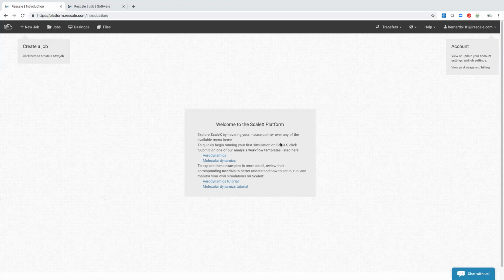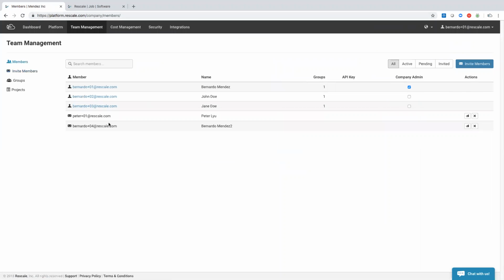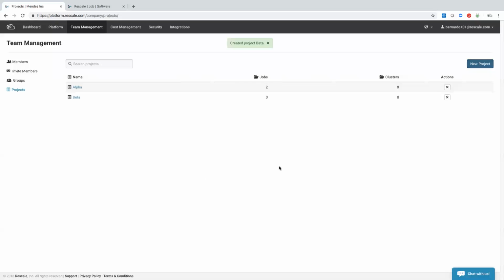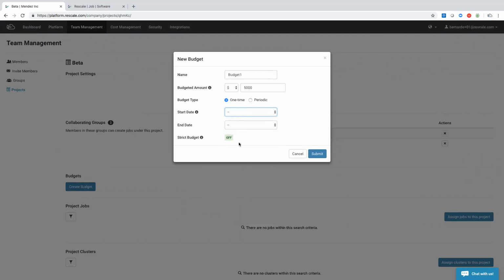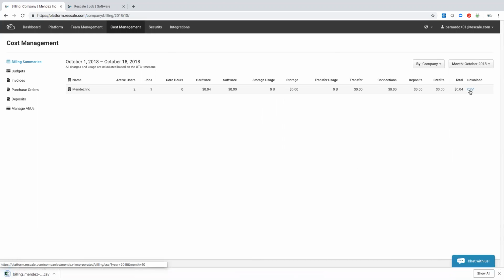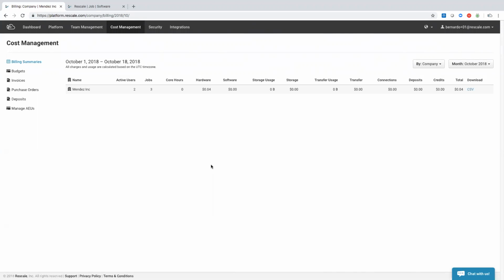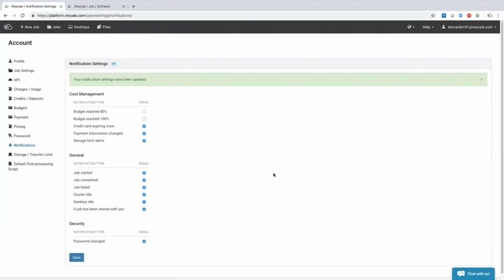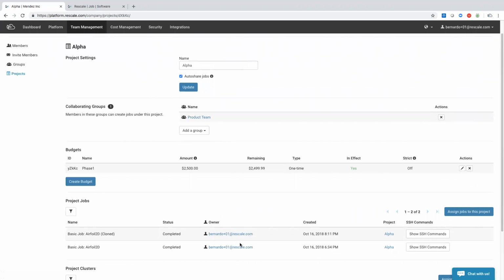How to control HPC resources in the Cloud? Part 1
Bernardo Mendez gives a brief overview in this short mini webinar series for how easy and secure cloud HPC administration is on Rescale.

Part 2 to be released shortly!